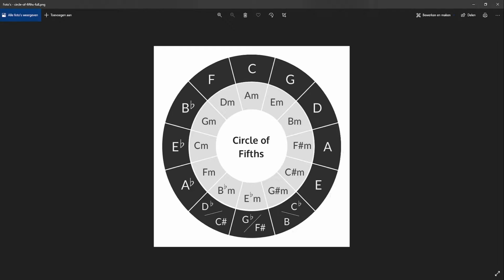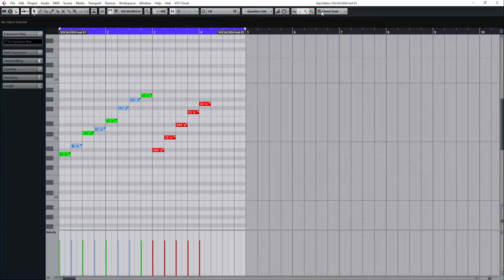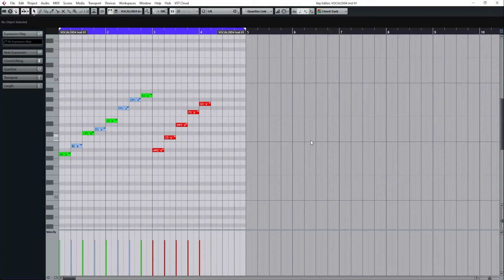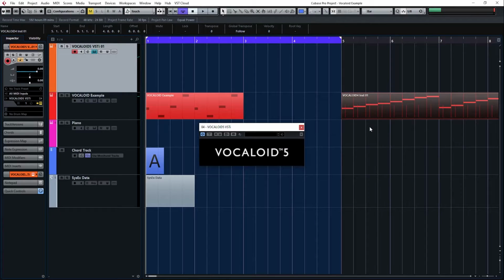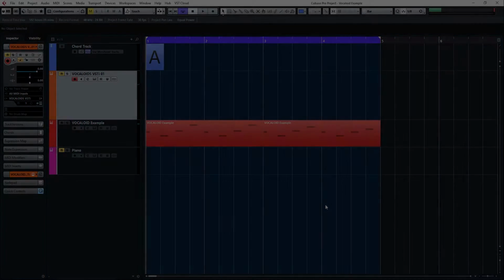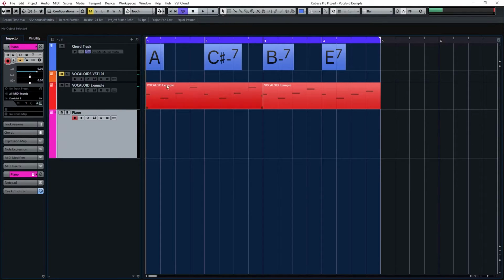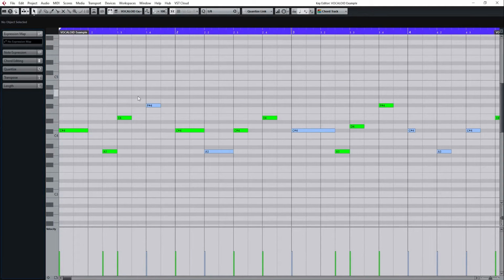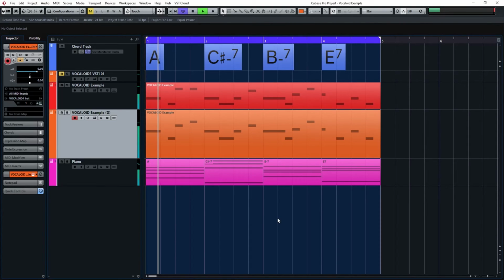Lesson 2: “Music theory and Vocaloid” - The only Vocaloid tutorial you’ll ever need | Part 3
Be welcome Sirs and Milady’s to lesson one of the only Vocaloid tutorial you’ll ever need. In this video I will be showing the basics of the Vocaloid 5 editor. I will also show you a brief overview of the Cubase 4.5 intergrated Vocaloid editor since I use this one a lot.